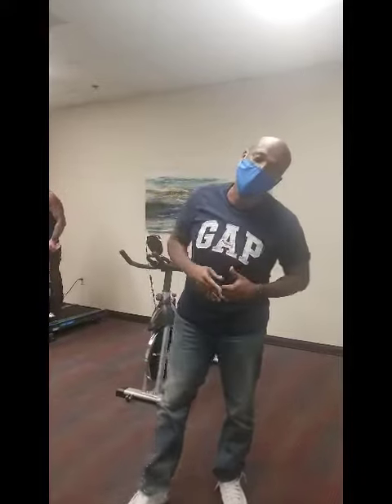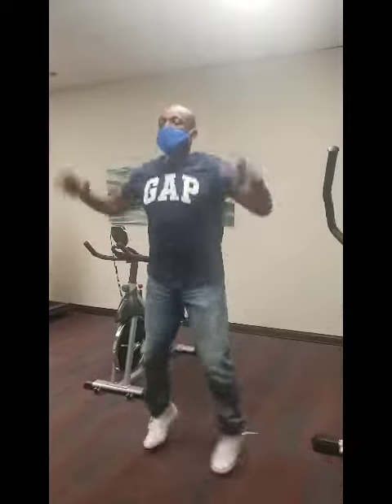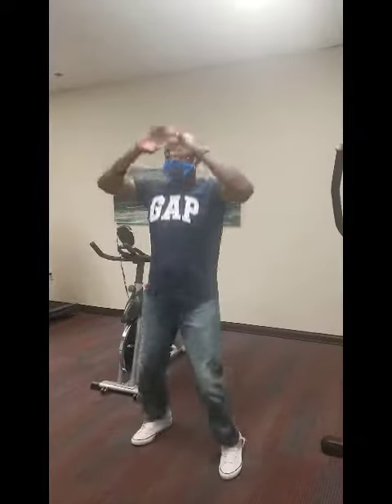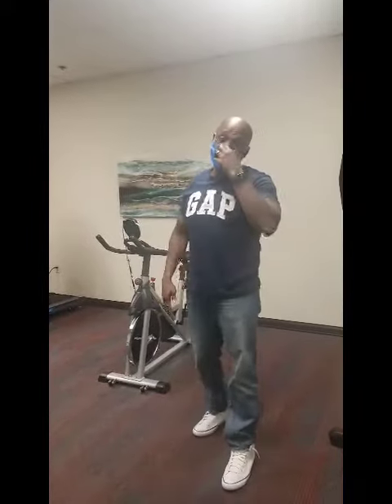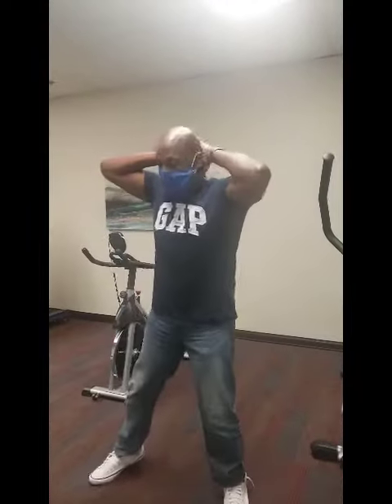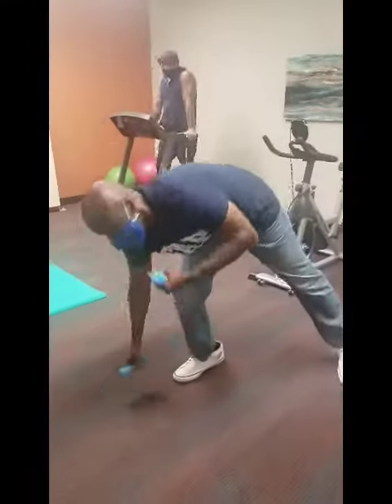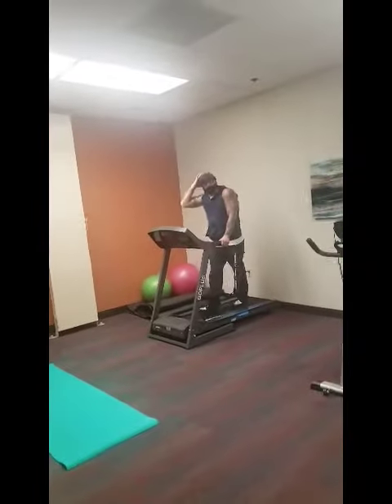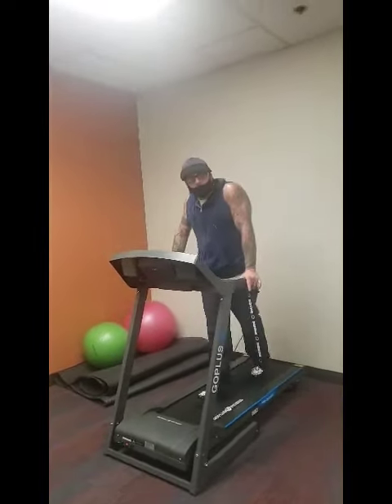491 Riverside Keep it Moving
Keep moving. Stress can take its toll on our bodies. One of the best remedies for stress is regular exercise. The Program Director from Riverside SVS helps us get a good workout in.